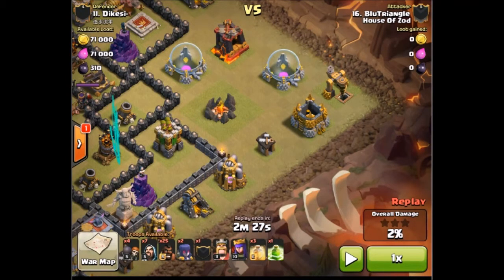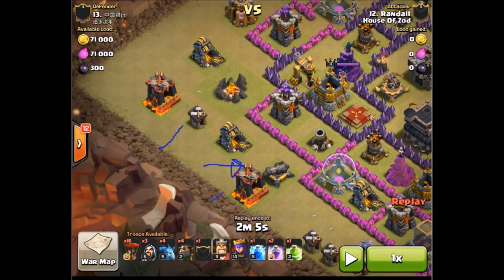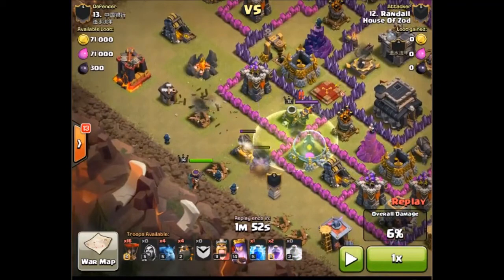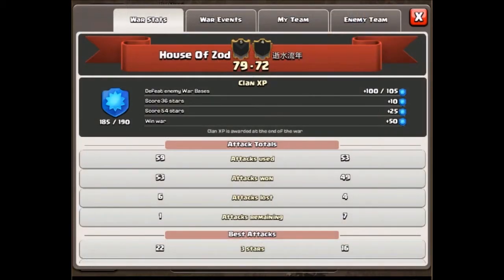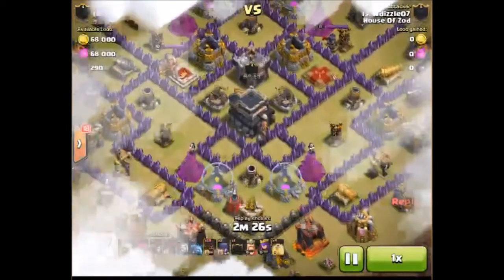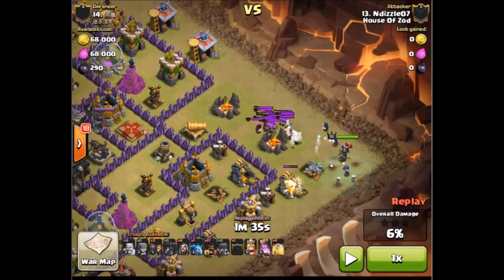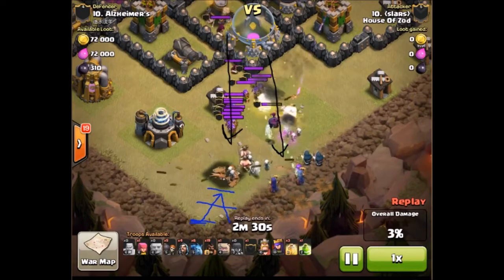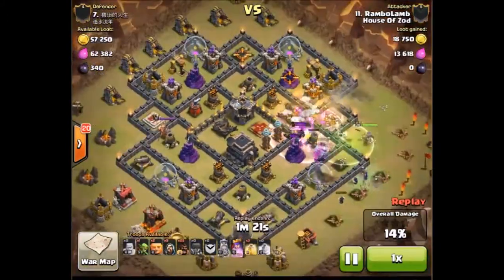Clan Castle Usage